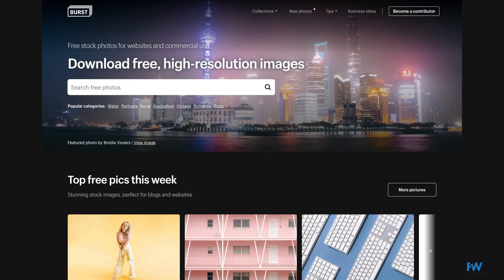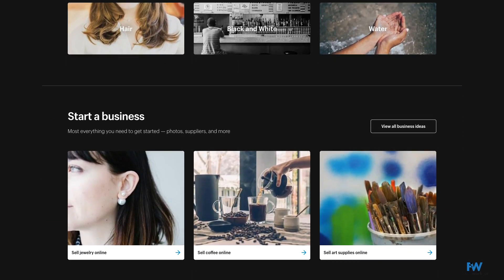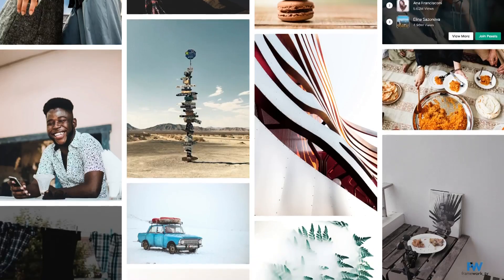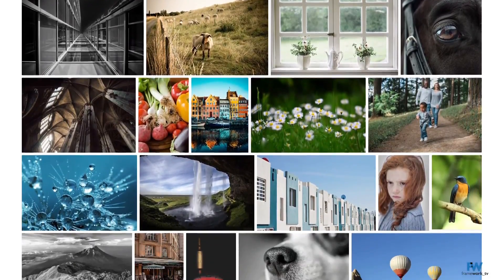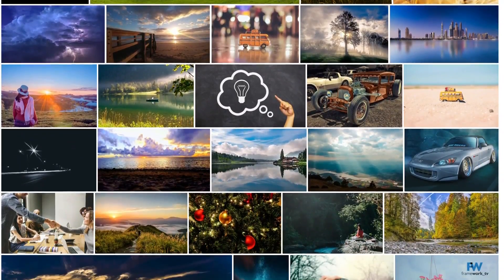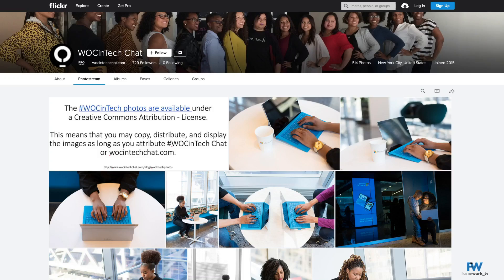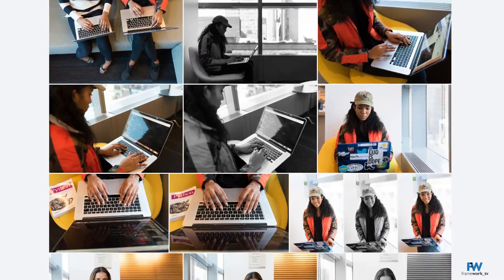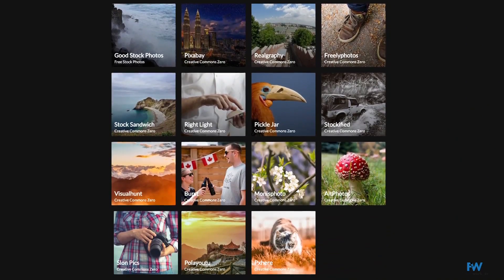Best Free Stock Photo Sites | Get Over 1 Million Free to Download Stock Photos: Tool School 002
Learn the best free stock photo sites on this episode of Tool School.  Looking for free stock photo sites that allow you to download and use the photo for free? Your host David Katz lists seven awesome free stock photo sites and one piece of stock photo software that will supply you with all the free photo stock you need for years to come.

Looking to learn more about the world of digital?  Programs about coding, digital design, game development and more